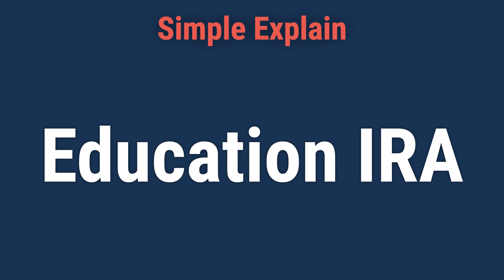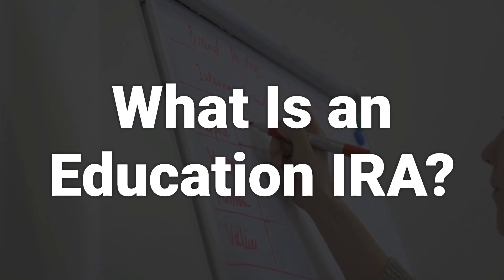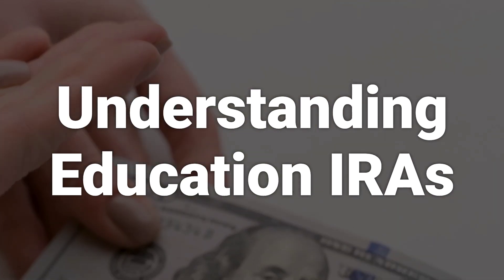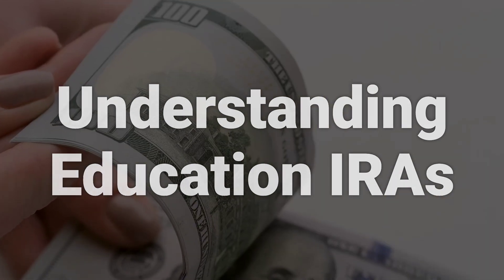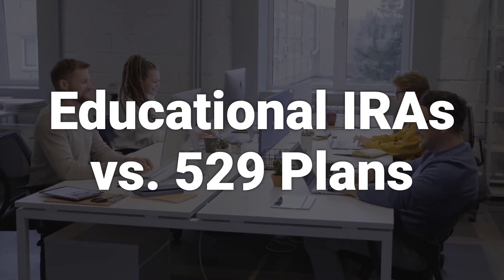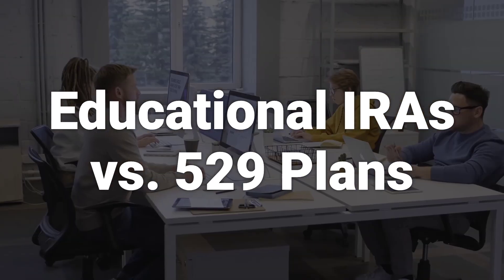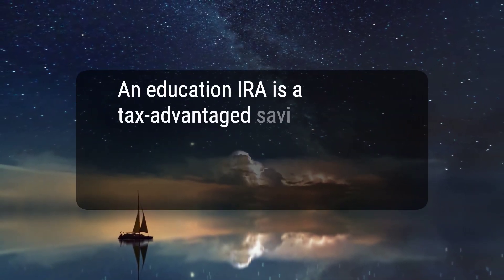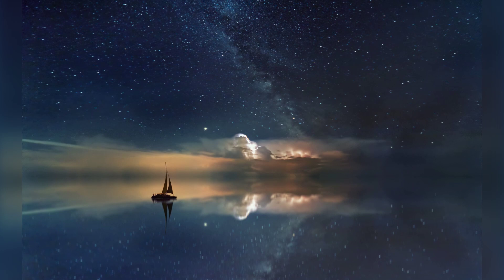Education IRA: Definition, Rules and Limits, Vs. 529 Plan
An education IRA, or Coverdell Education Savings Account (ESA), is a tax-advantaged investment account for higher education. It allows parents to make nondeductible contributions for a child under 18. The funds are meant to cover future educational expenses, and both education IRAs and 529 plans provide tax advantages for educational savings, but with some differences in contribution limits and permissible uses.
c574